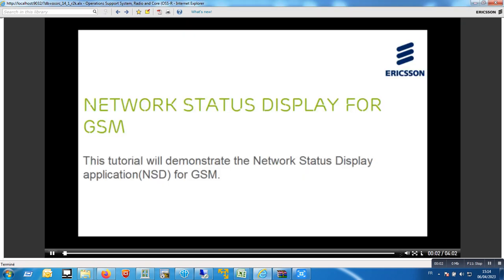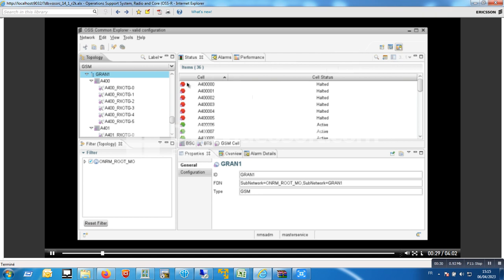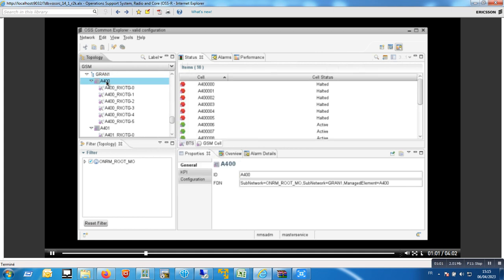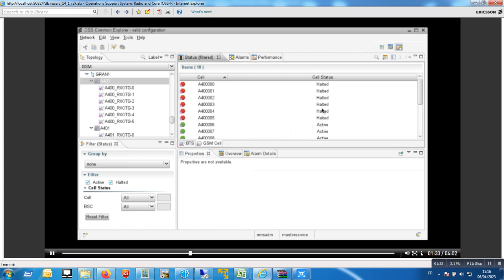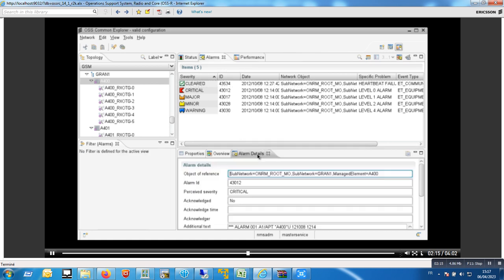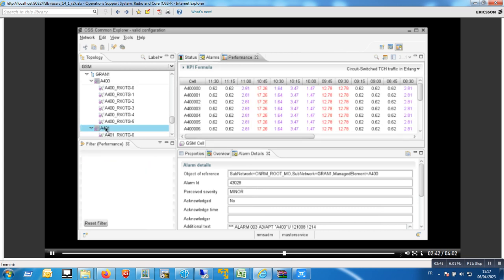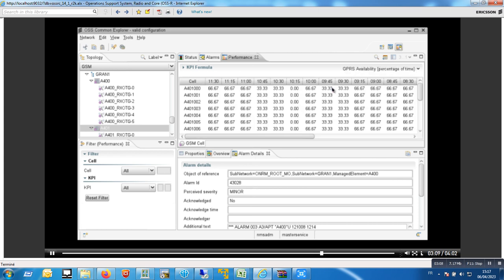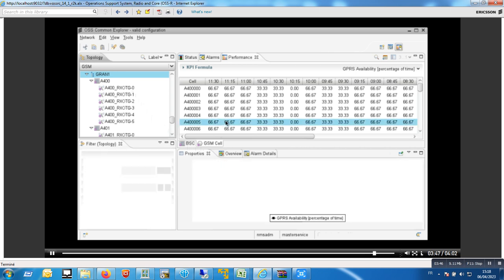Ericsson Network Status Display for GSM